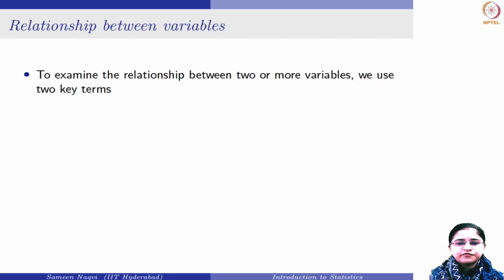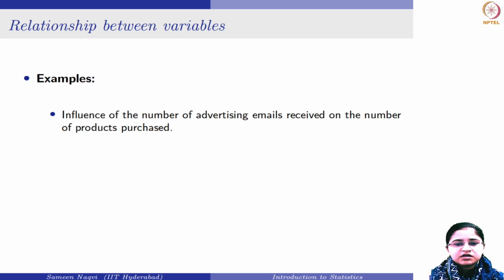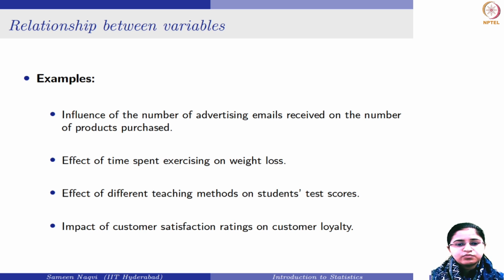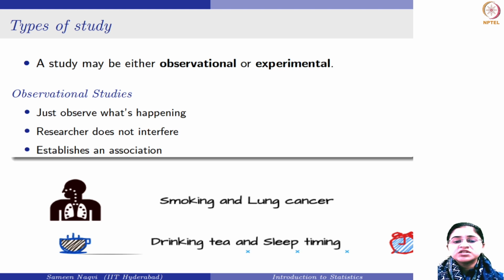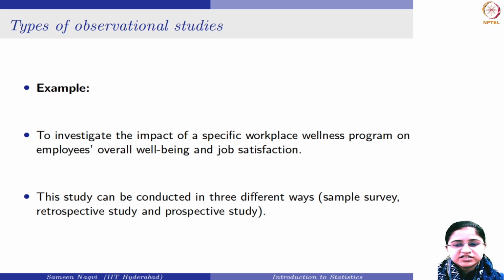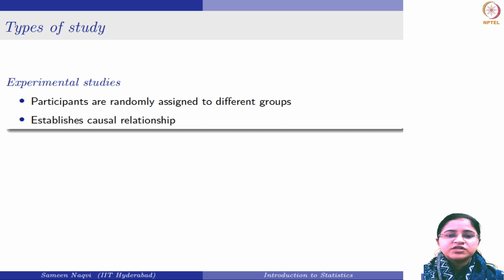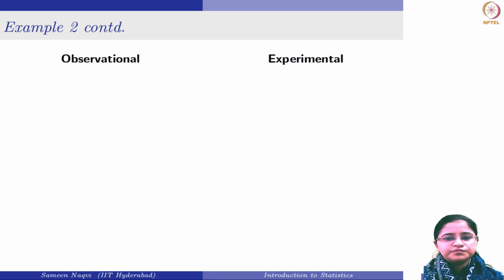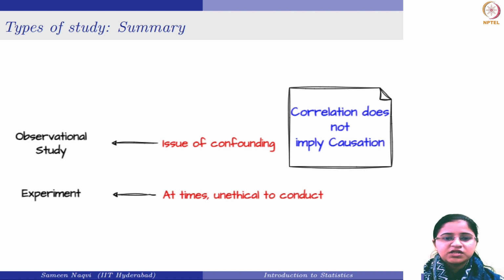Types of studies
1. Independent and Dependent variables
2. Observation study, Experimental study